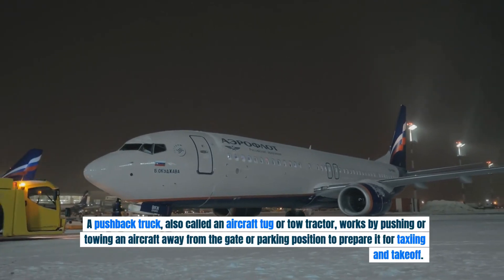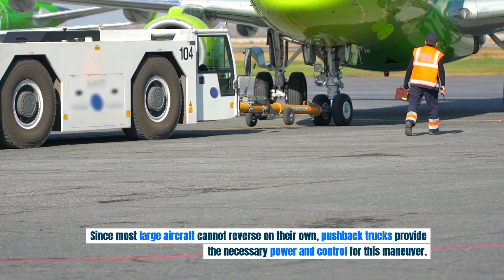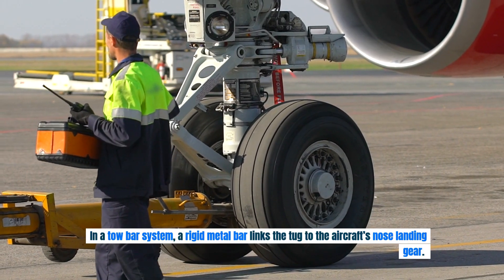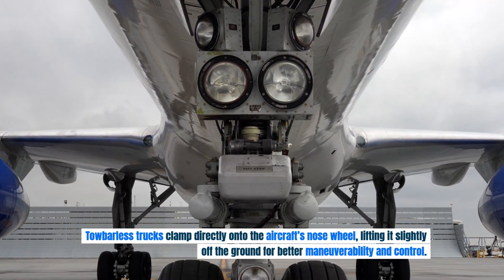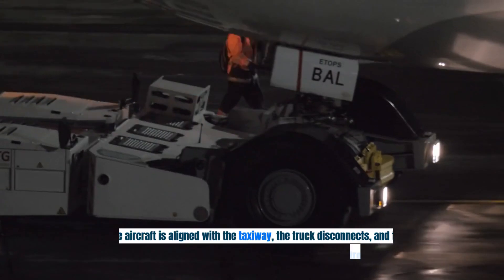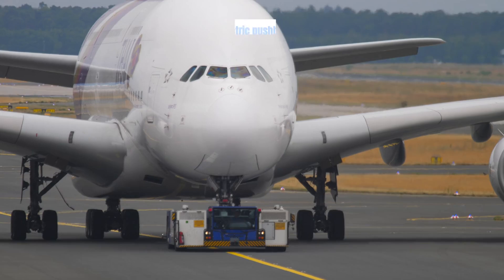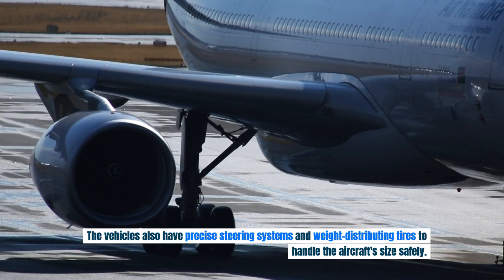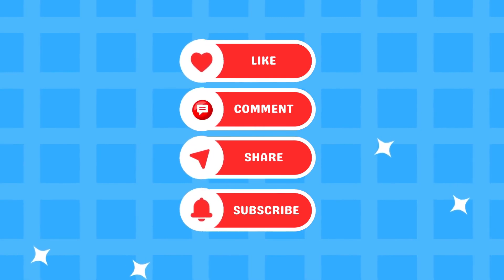How Does A PUSHBACK TRUCK Work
A pushback truck, also called an aircraft tug or tow tractor, works by pushing or towing an aircraft away from the gate or parking position to prepare it for taxiing and takeoff. Since most large aircraft cannot reverse on their own, pushback trucks provide the necessary power and control for this maneuver.

The pushback truck is a heavy, low-profile vehicle designed to handle the massive weight of commercial aircraft, often exceeding hundreds of thousands of pounds. It uses either a tow bar or a towbarless system to connect with the aircraft's landing gear. In a tow bar system, a rigid metal bar links the tug to the aircraft’s nose landing gear. The driver controls the truck while the tow bar transmits the force needed to push or pull the plane. Towbarless trucks clamp directly onto the aircraft’s nose wheel, lifting it slightly off the ground for better maneuverability and control.

The driver operates the truck from a cabin with clear visibility of the aircraft, ground crew, and surroundings. Pushback is coordinated with the aircraft's cockpit crew and ground control to ensure safe movement. The pilot typically disengages the aircraft’s brakes, while the truck provides the pushing force. Once the aircraft is aligned with the taxiway, the truck disconnects, and the pilot regains full control of the aircraft.

Pushback trucks use powerful diesel or electric engines to generate the necessary torque for moving large planes. Many modern airports now use electric pushback trucks for lower emissions and quieter operations. The vehicles also have precise steering systems and weight-distributing tires to handle the aircraft's size safely.

In summary, a pushback truck moves aircraft from the gate using either a tow bar or a towbarless system. It provides the power and control needed for precise ground handling, ensuring safe and efficient positioning of the aircraft before taxiing.